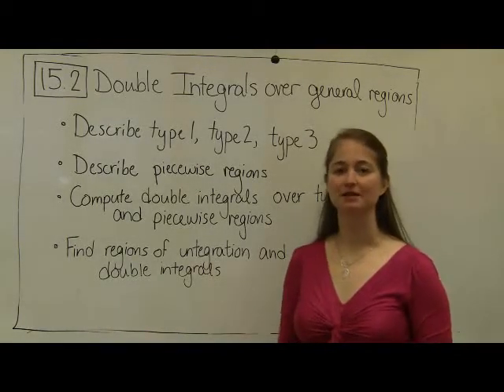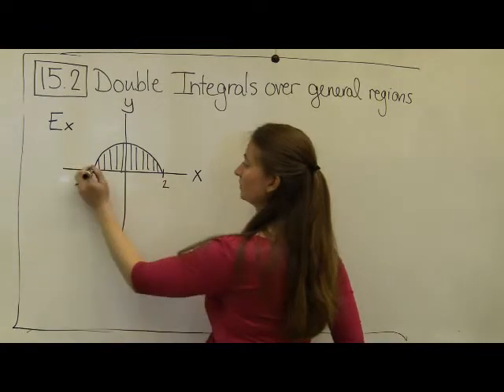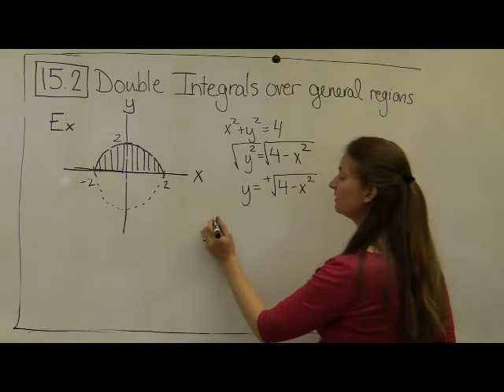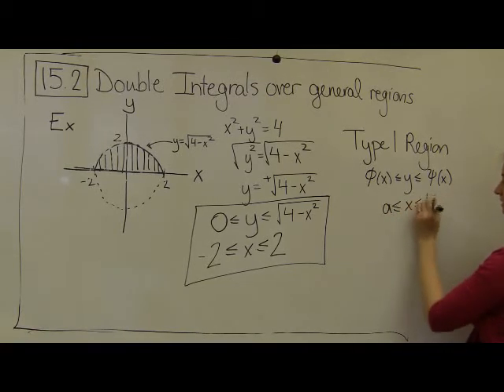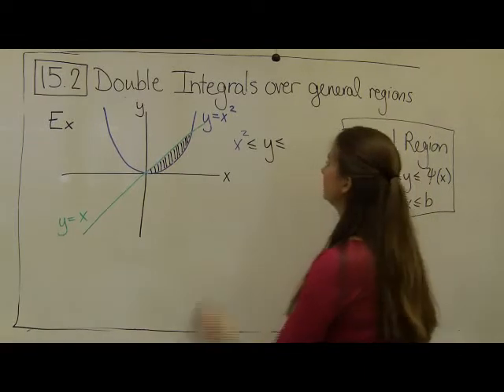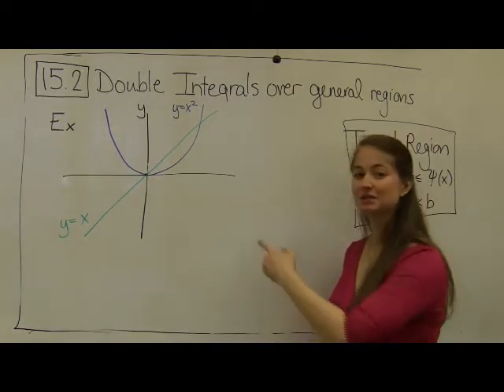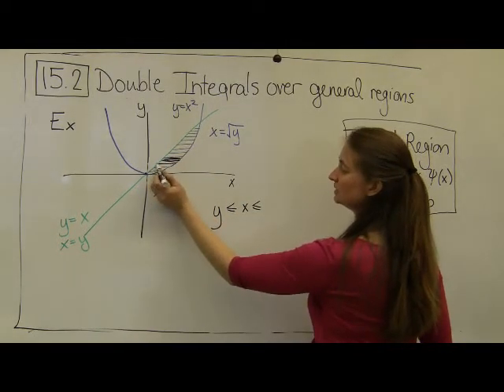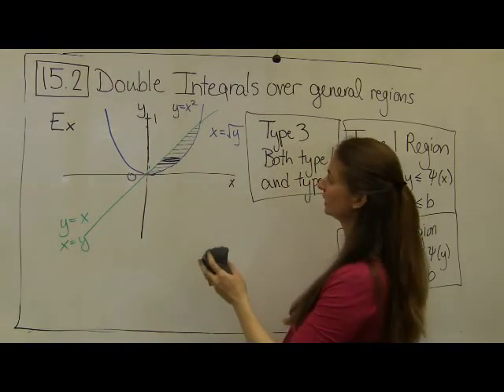15 2 Part 1